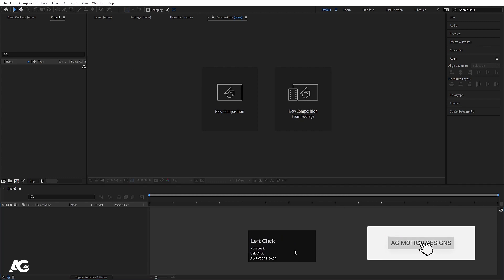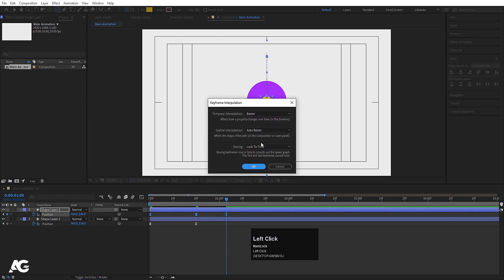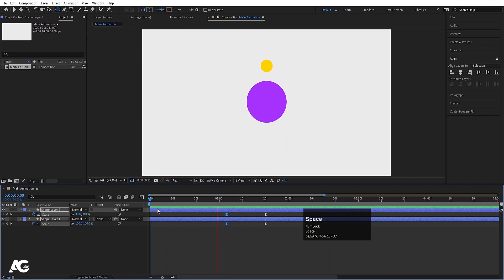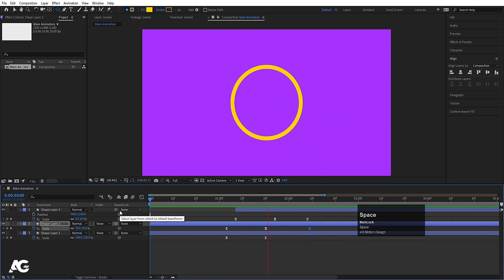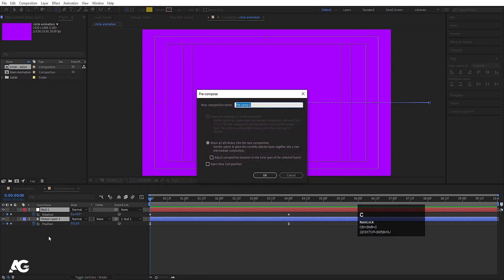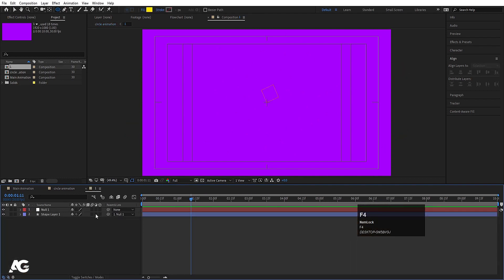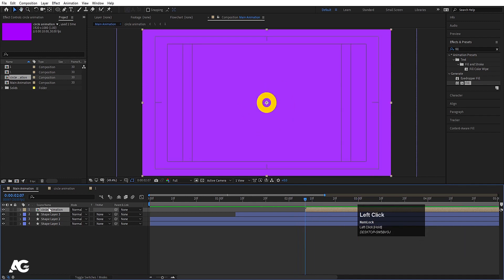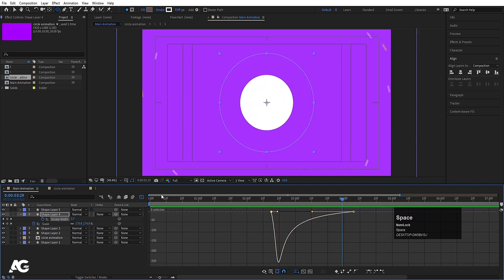Elegant Logo Reveal In Adobe After Effects - After Effects Tutorial - No Plugins.